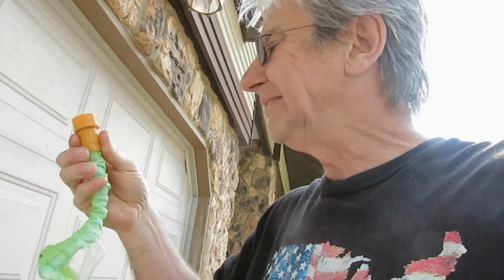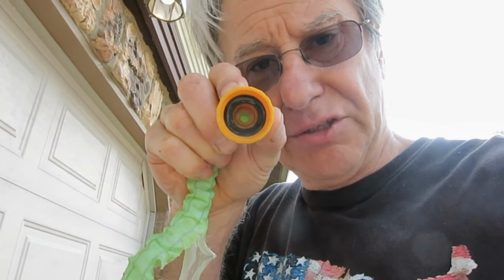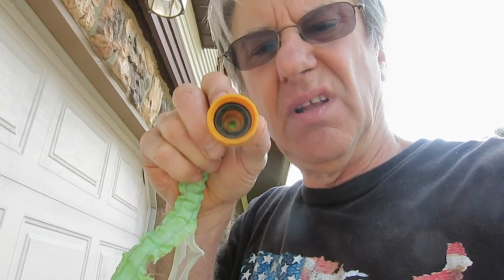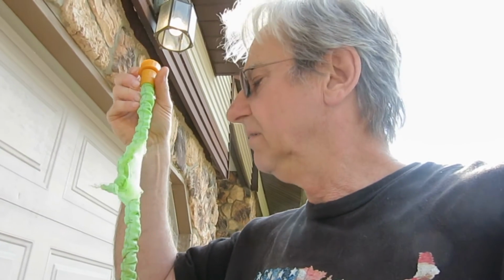Cheap Water hose blow out.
One of those strechy hoses that shrink when you start watering something. Only has a 1/4 inch hole through it. So don't try to fill a bucket or water your garden with it. It will take forever.